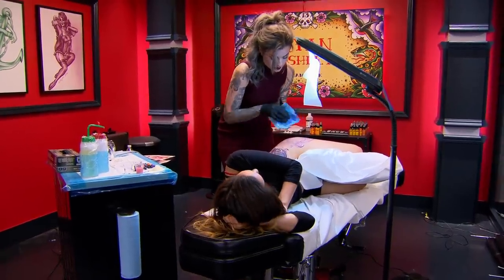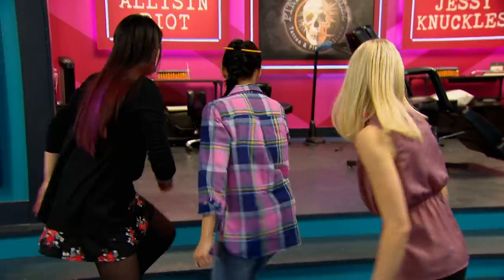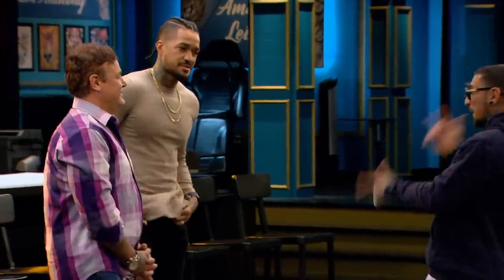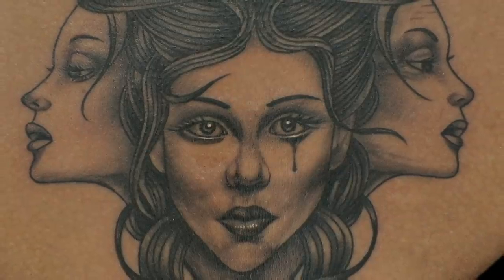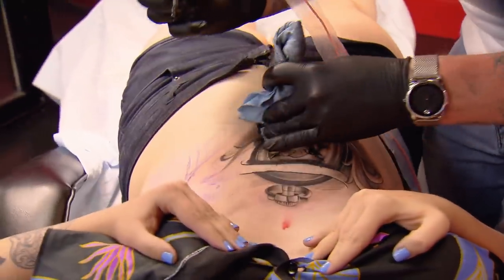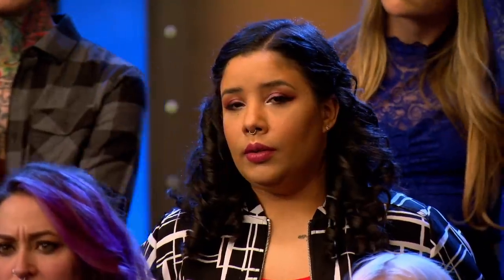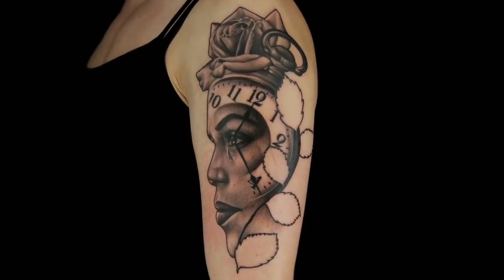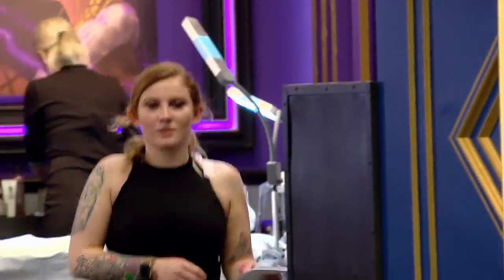Tattoos That Weren’t Finished 😰 (Part 2) | Ink Master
Between overambitious artists and canvases that can’t sit for an entire tattoo, not all Ink Master tattoos end up finished. Here’s Part 2 of tattoos left incomplete.